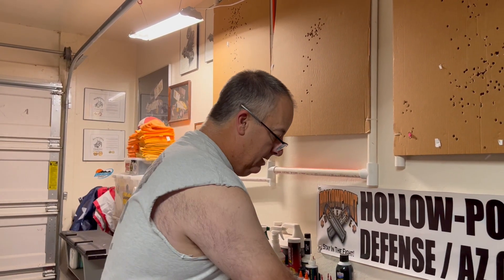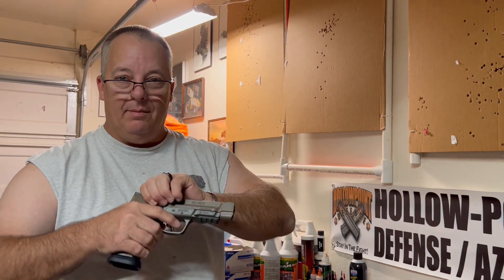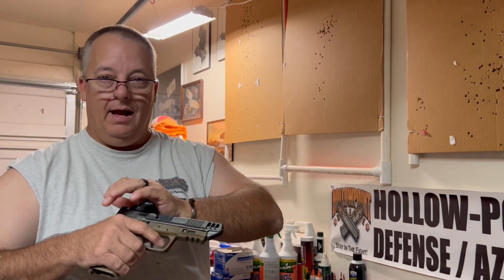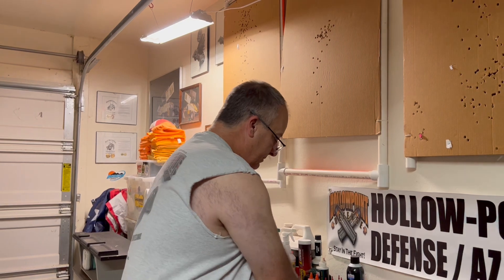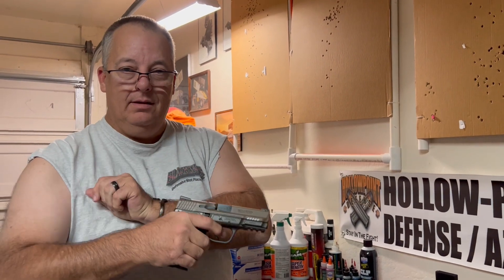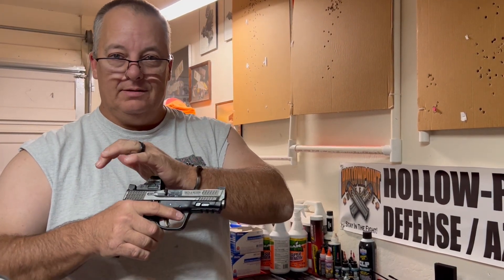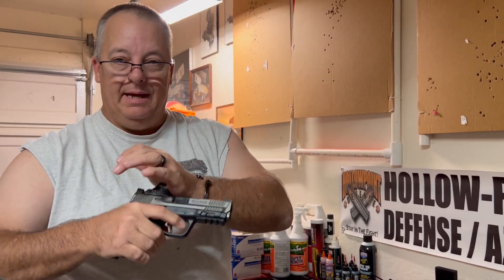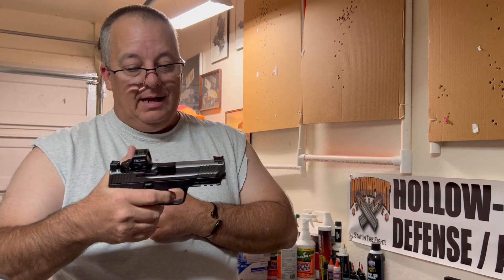S&W M&P Metal & Poly Interchanging Slides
I was asked if the metal uppers can be used on poly lowers and vise versa... They can be interchanged with each other and they work. On the cautious side, the Metals are new and I have no idea what or if any long term issues may arise. I don't plan on using by interchanging the slides.